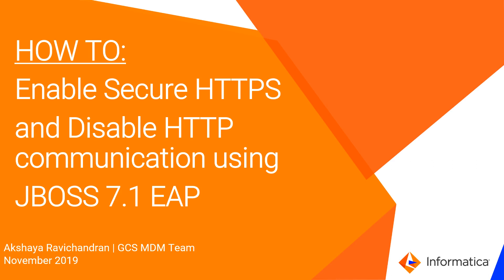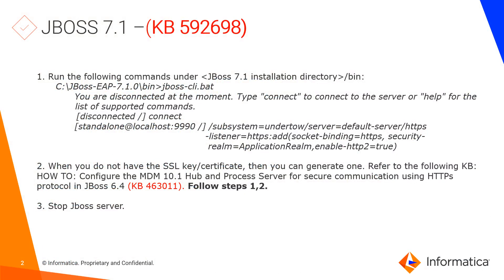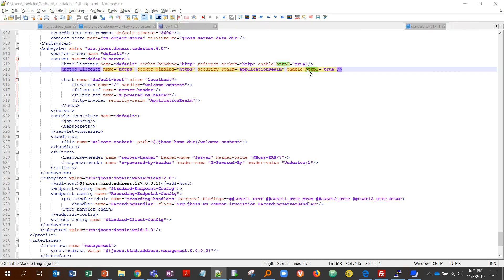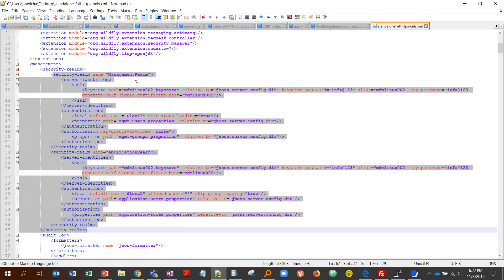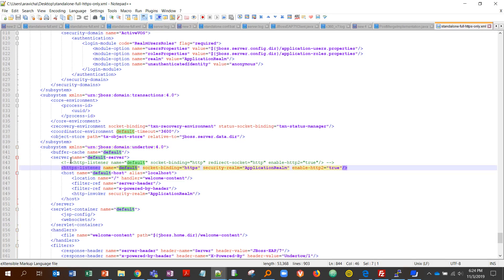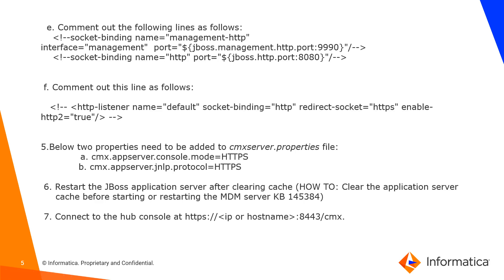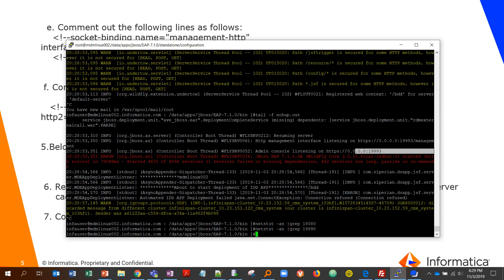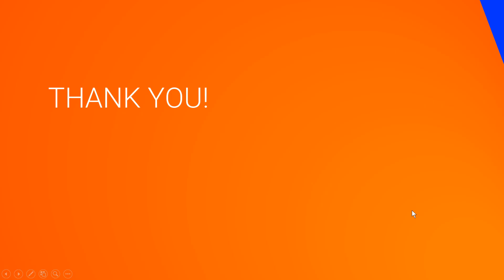HOW TO: Enable Secure HTTPS and Disable HTTP Communication using JBOSS 7.1 EAP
Expertise: Beginner,Intermediate
User Type: Architect, Administrator
Category: Installation, Upgrade, Configuration, Product Feature
Project Phase: Configure